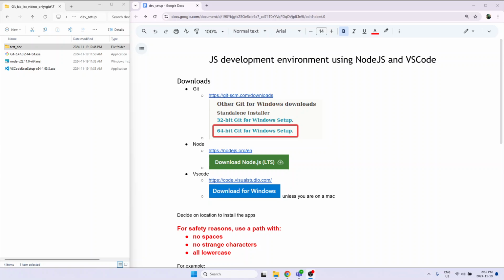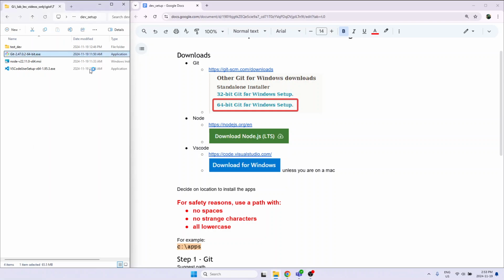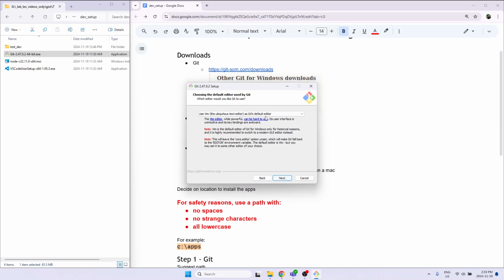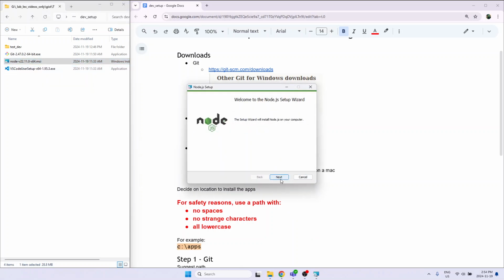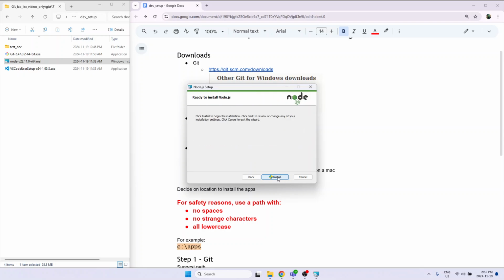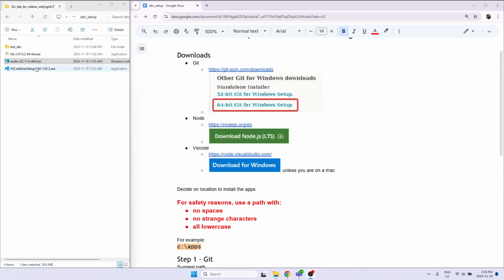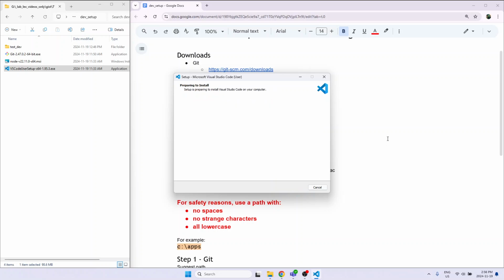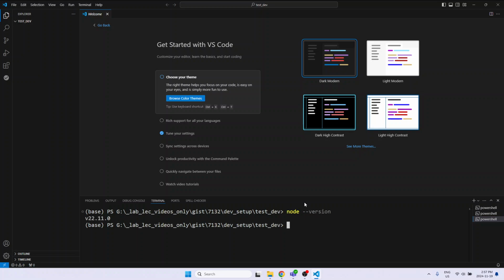Dev env for Node and VSCode